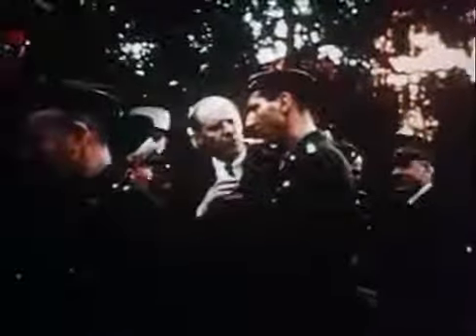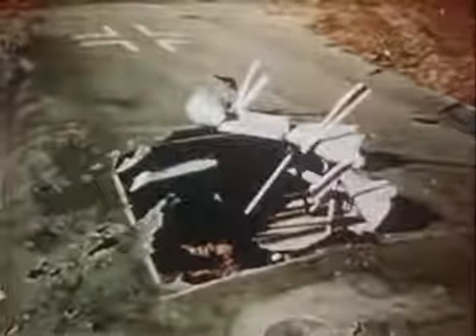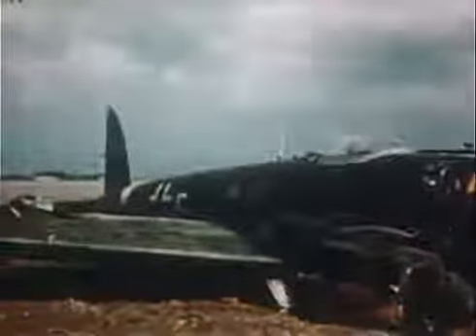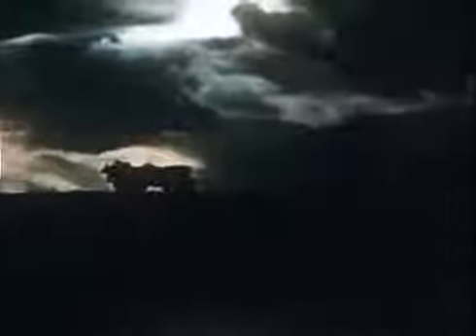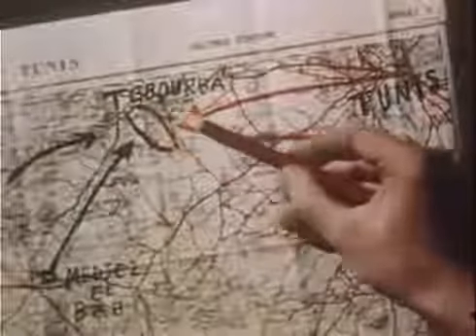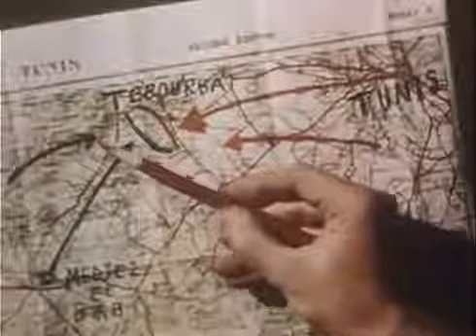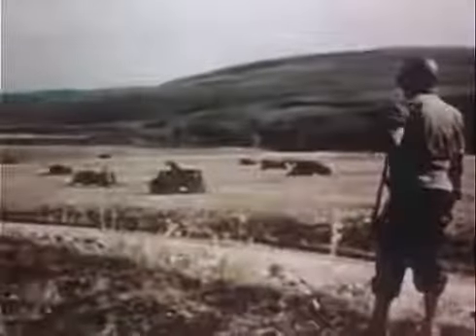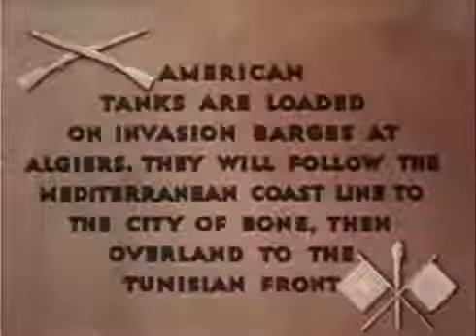CIA Archives_ The U.S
On Tuesday, the CIA uploaded 12 million declassified pages onto a searchable online database — the first time that these documents had been viewable anywhere other than on four computers.

In 1959 Colby became the CIAs deputy chief and then chief of station in Saigon, Vietnam, where he served until 1962. More on Colby:

Pool Langley, Virginia - 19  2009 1. Mid shot as Vice President Joe Biden presides over Leon Panettas swearing in as CIA Director. 2. SOUNDBITE: (English) Leon Panetta, CIA Director:.